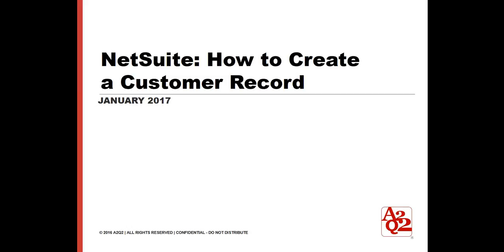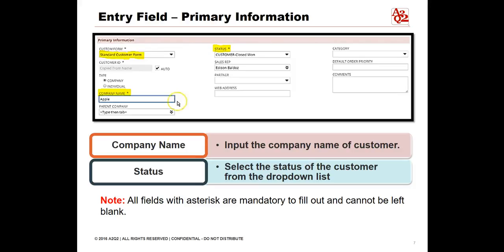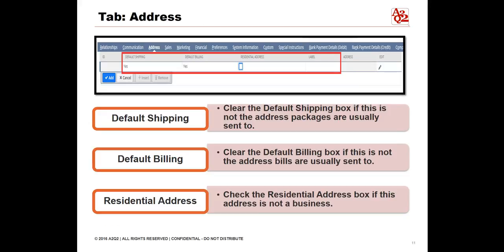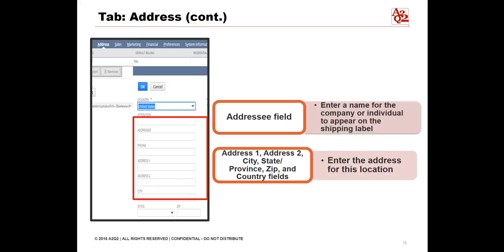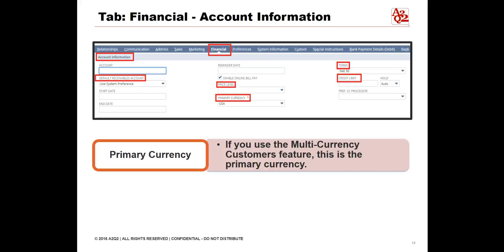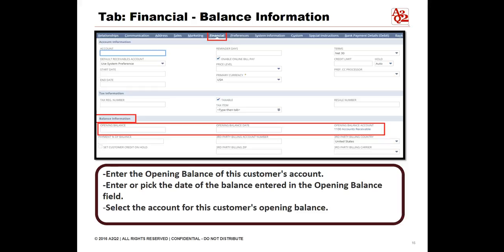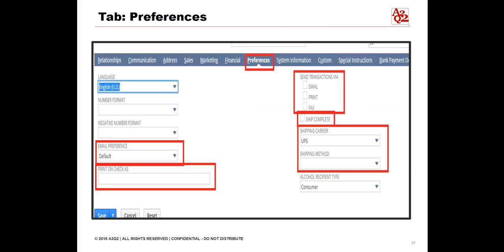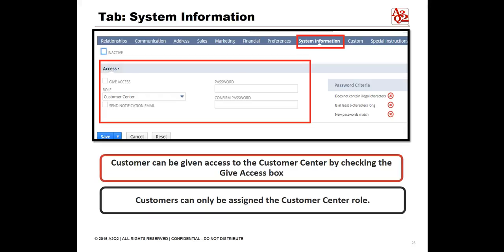#76 | NetSuite How to Create a Customer Record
For NetSuite Tutorials and tips, visit our NetSuite blog

To read our full tutorial on NetSuite How to Create a Customer Record, visit our article here: